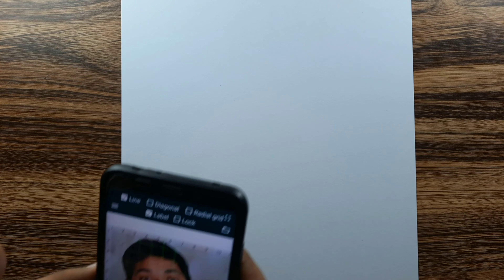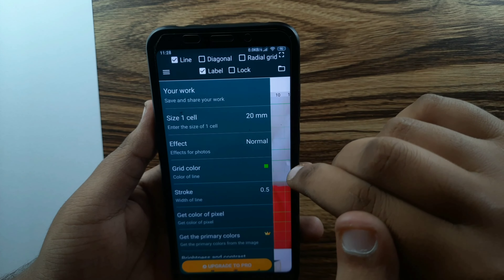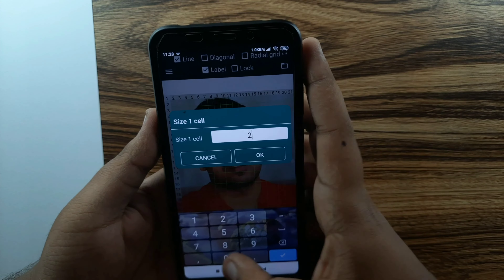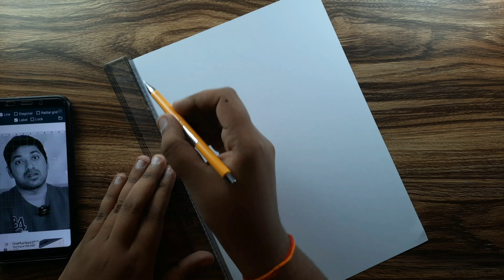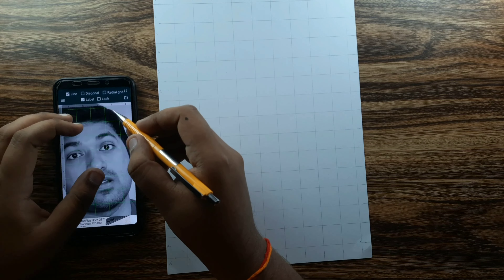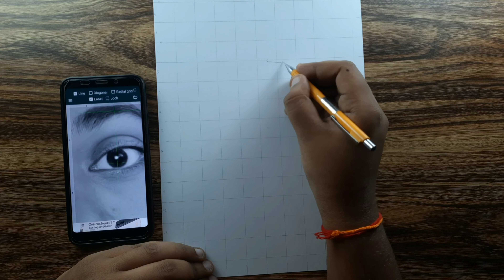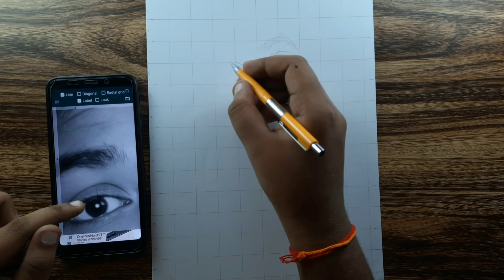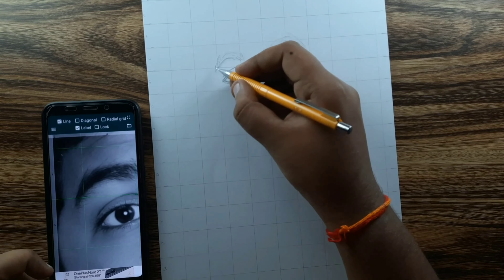Basic outline drawing by Grid method|| vrRaja anna outline drawing tutorial in Telugu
Hi 👋 guys in this video I have drawn outline drawing of VR Raja anna face and i hope you all like this tutorial

Pencils which I use

Art line pencils:-

Charcoal pencils

 Ivory A4 size Papers

Brustro 200GSM A3 size papers

Sakura Mechanical pencil

                         Outline drawing tutorial in Telugu
Basic outline drawing